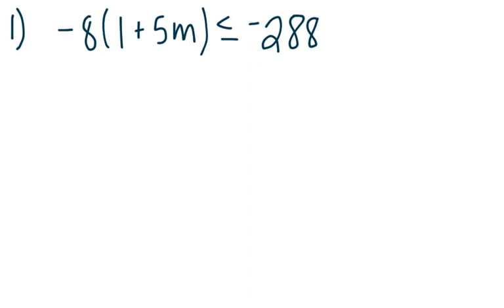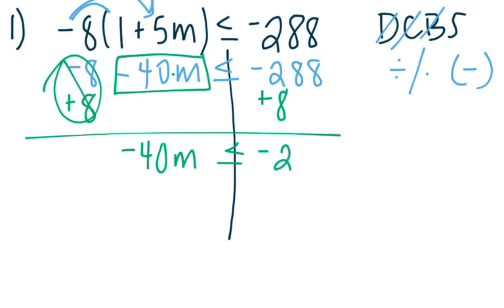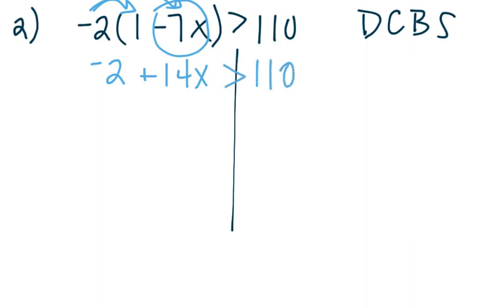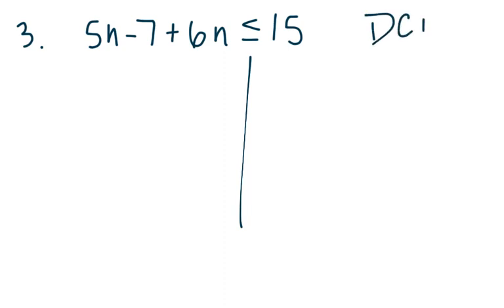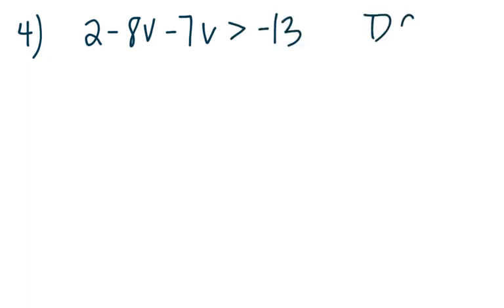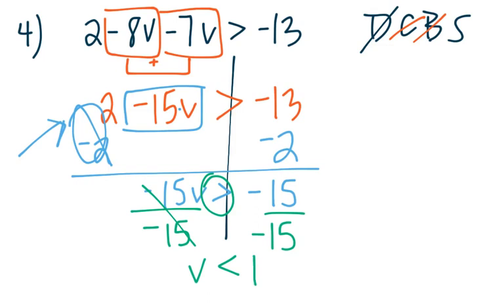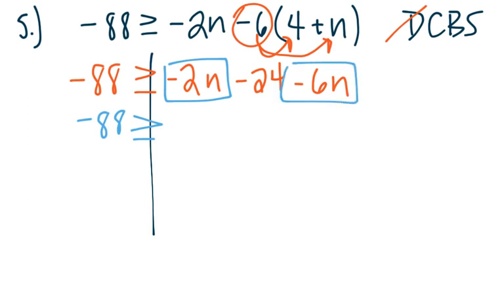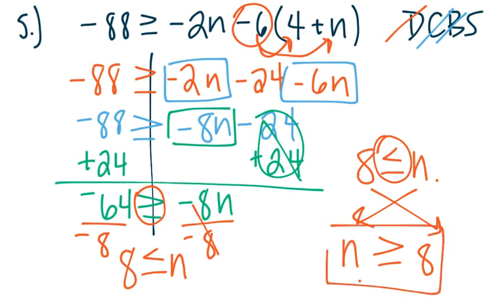Multi Step Inequalities HW Review